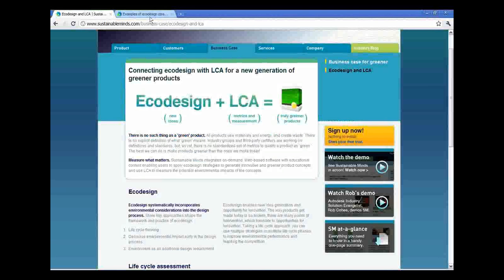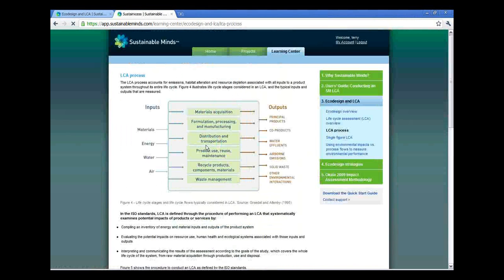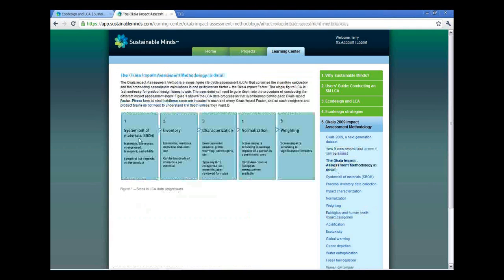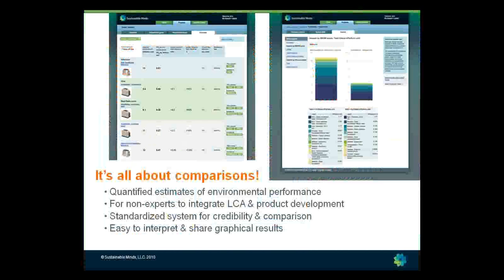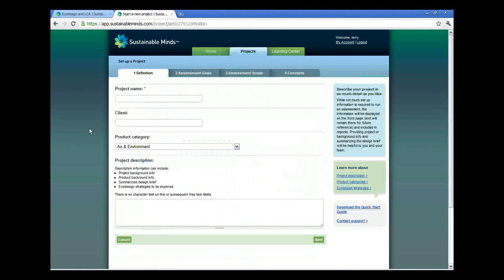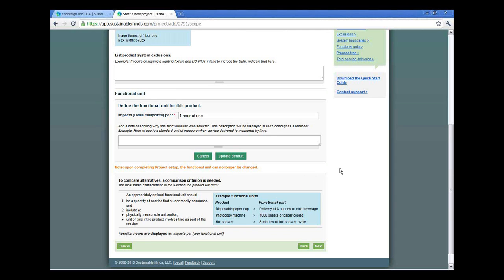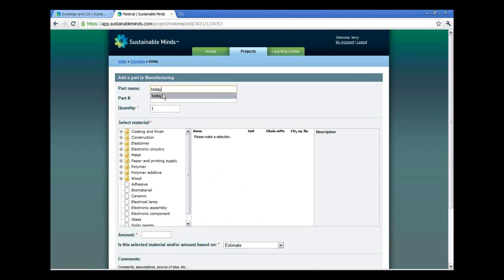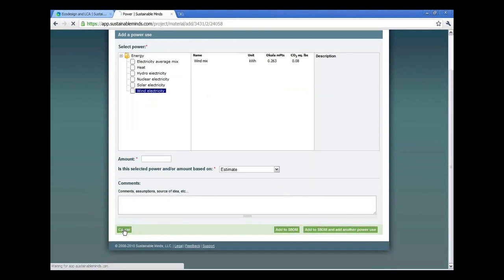Novedge Webinar #2 Ecodesign with Sustainable Minds Part 3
Design greener products right from the start.

If you want to demystify the integration of ecodesign and LCA (life cycle assessment) into product development then this webinar is for you! Learn about:

- The business case for using Sustainable Minds software in product innovation and development
- Lifecycle thinking, ecodesign strategies and LCA
- When and how to use Sustainable Minds LCA Software